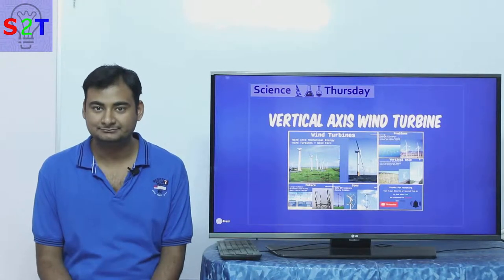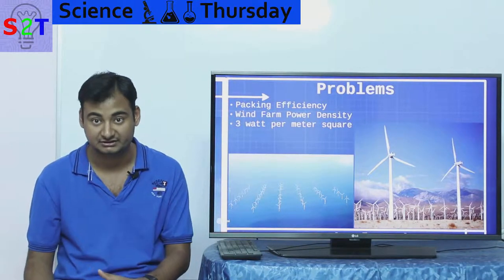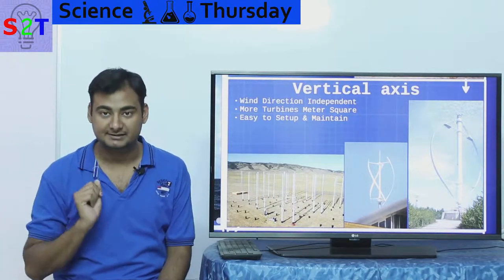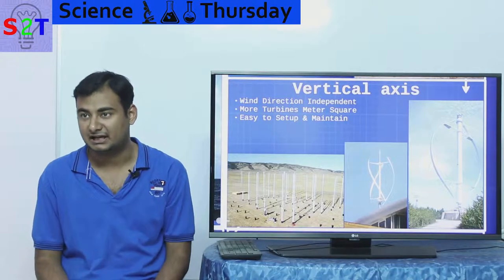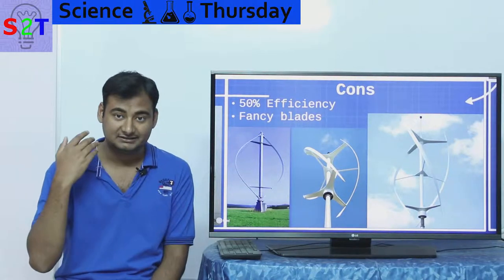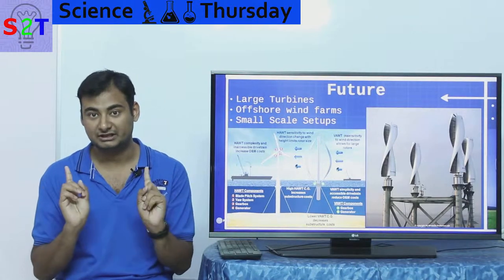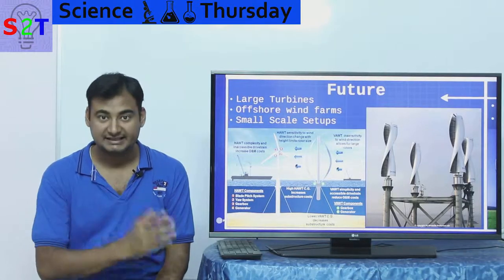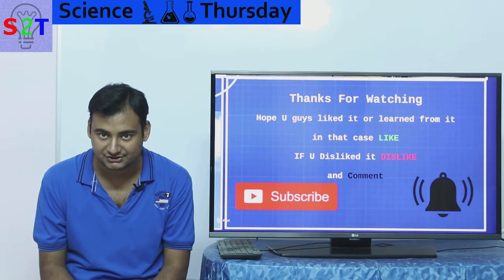Science Thursday Ep23 (Vertical axis wind turbine Explained)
Caltech Researchers Find Wind-turbine Placement Produces 10-fold Power Increase

In this ep we will look at Vertical axis wind turbine
a quick info about wind farm
what are the problems
what can vertical axis wind turbine do
Cons of vertical axis